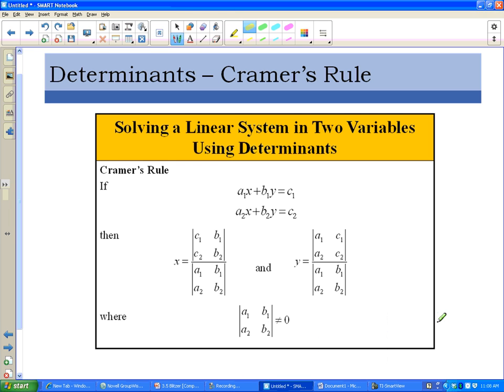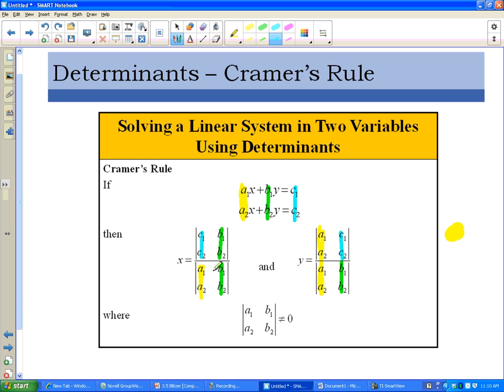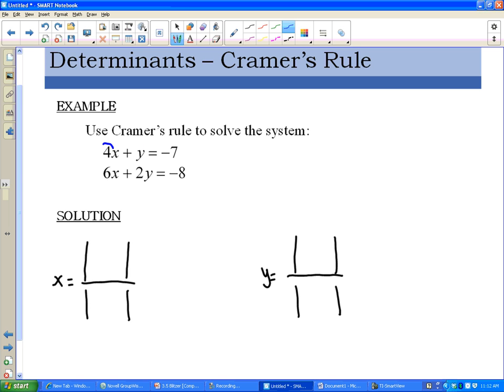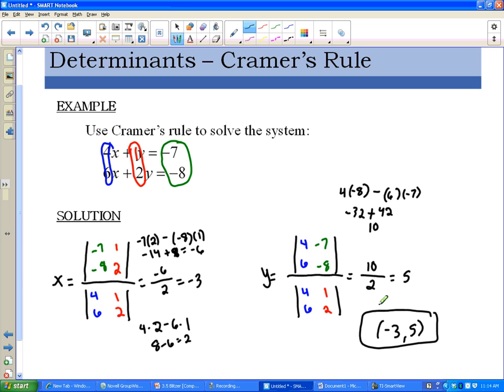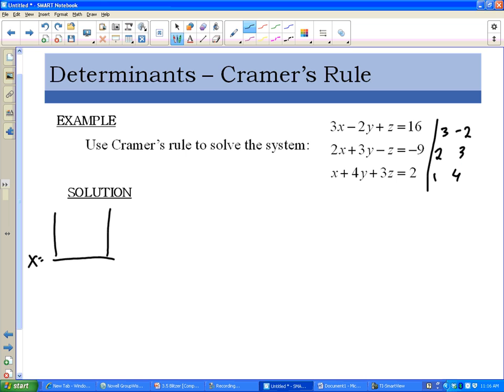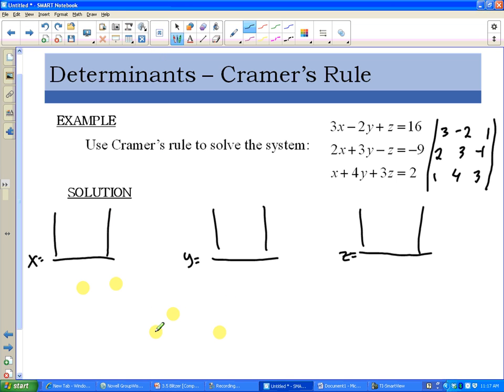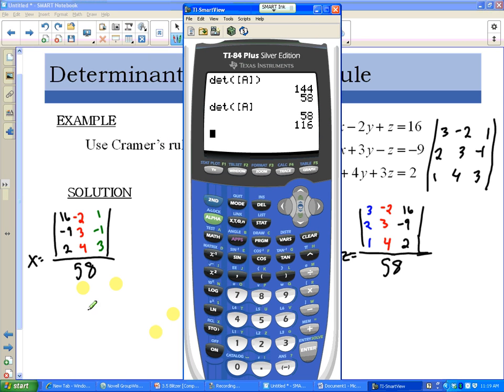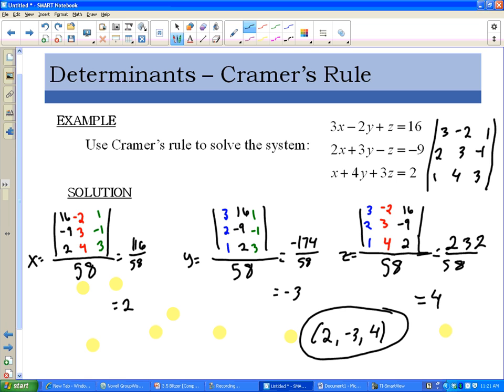Using Cramer's Rule to Solve Systems of Equations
Use Cramer's Rule to solve 2 variable and 3 variable systems of equations.